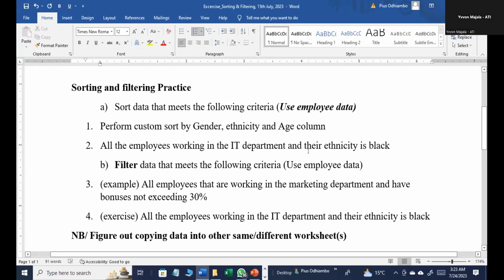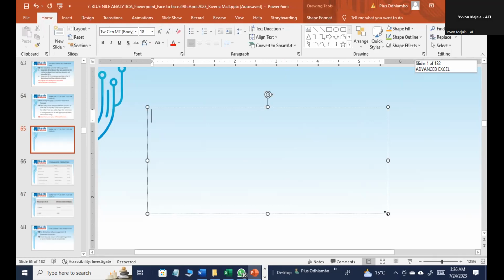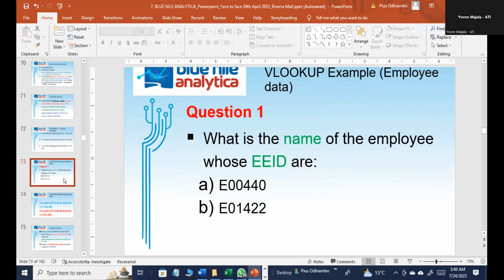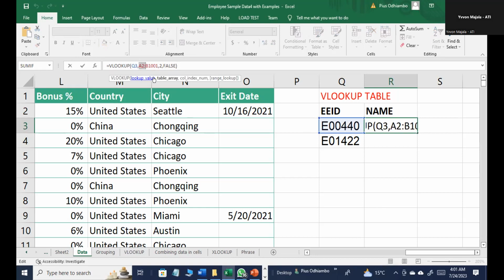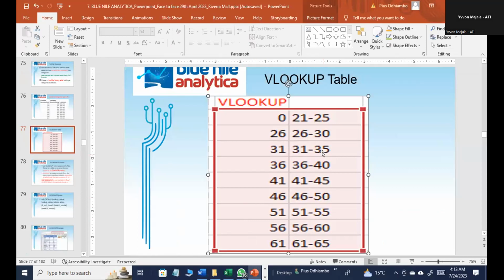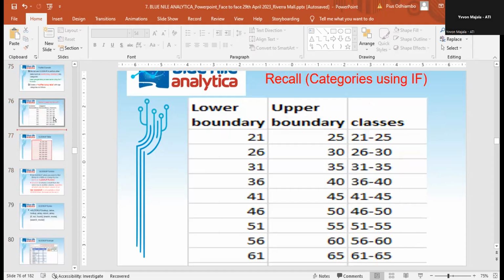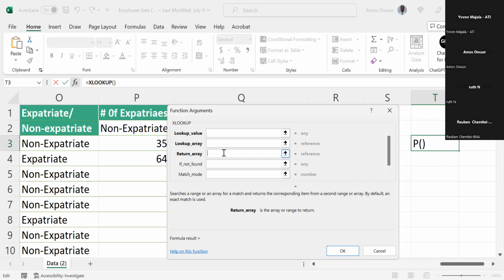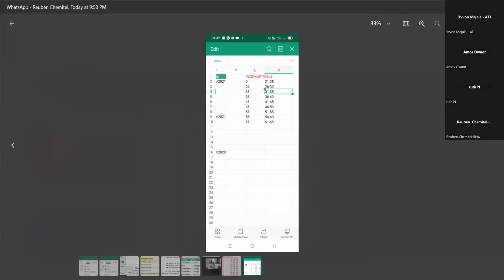NORTH AMERICA EXCEL - VLOOKUP FUNCTION